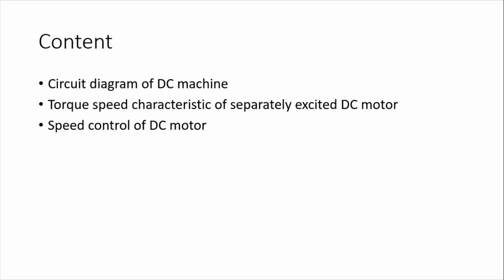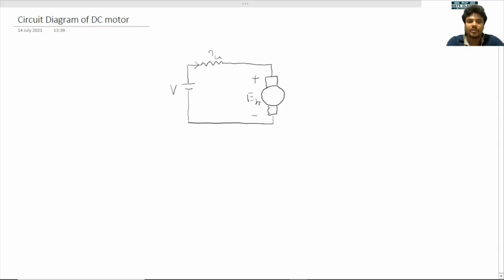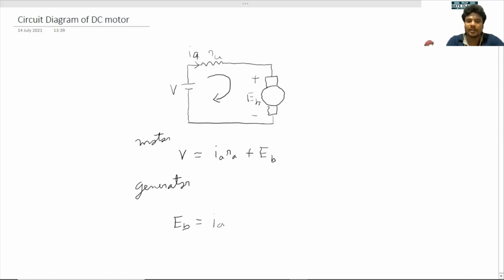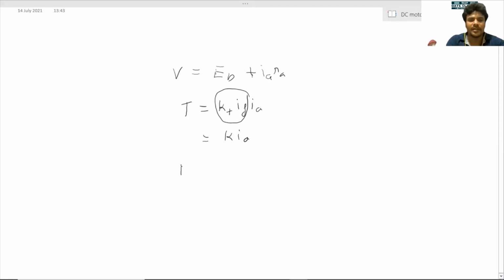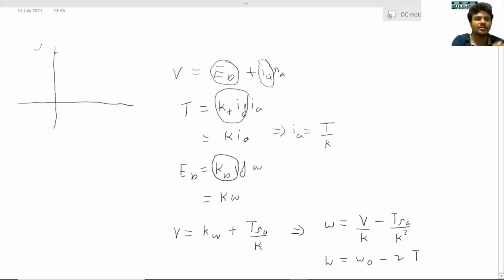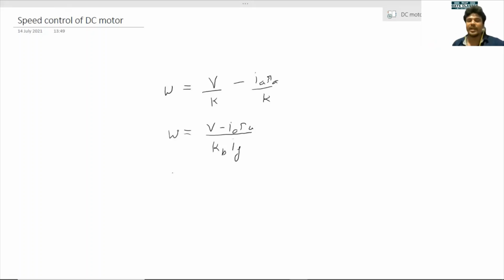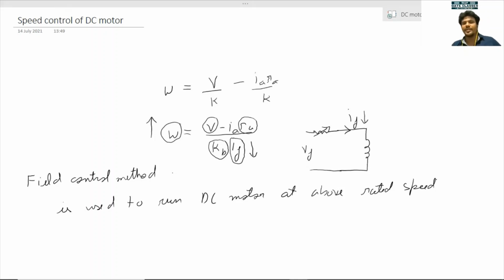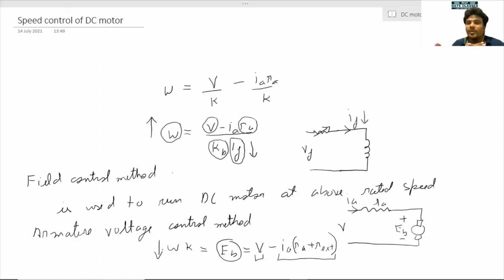Lec-16 | EE | Basic Electrical Engineering By Dr. Shailendra Sir | Let's Bridge The Gap by TEQIPF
Topic : Analysis of DC Machine